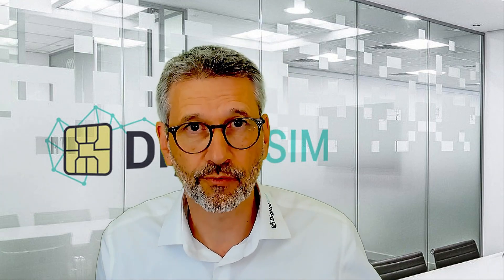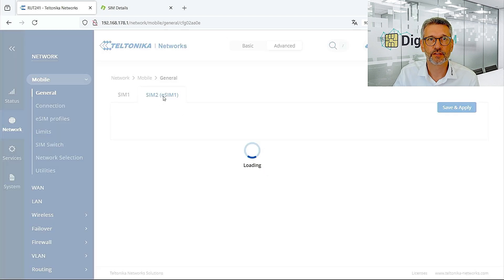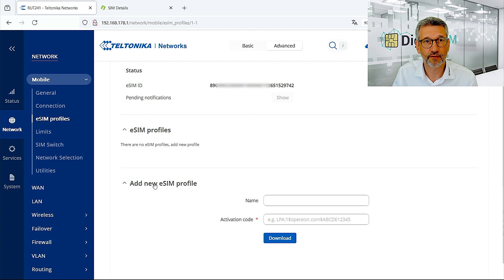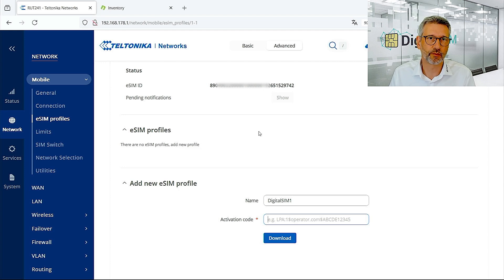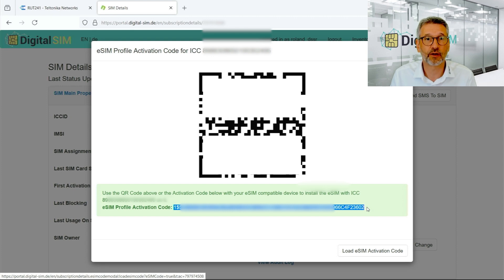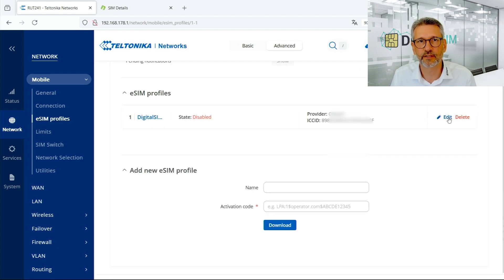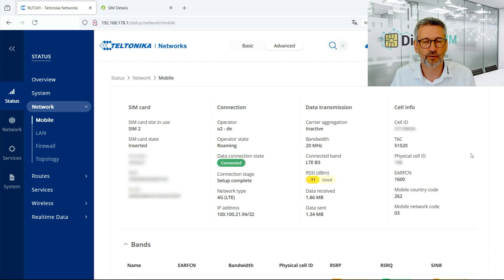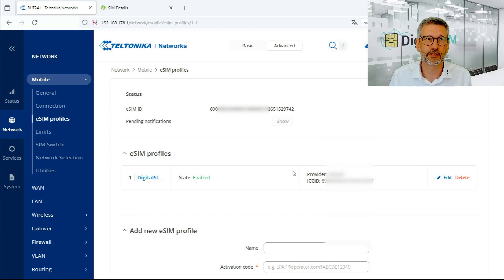HOW TO download a SIM Profile to the RUT241eSIM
We show the download of an eSIM Profile to a Teltonika eSIM capable device e.g. RUT241 eSIM in 4 simple steps

1. Preperation: Connect LAN cable
2. Have eSIM Code ready
3. Select "Add eSIM Profile"
4. Enter name and paste profile's eSIM Code

DIGITAL SIM is happy to consult you on Teltonika routers, SIM profiles and physical SIM Cards.